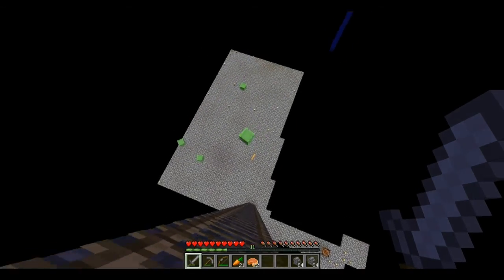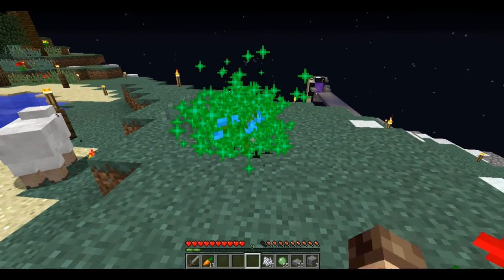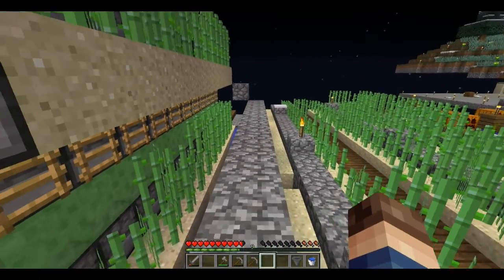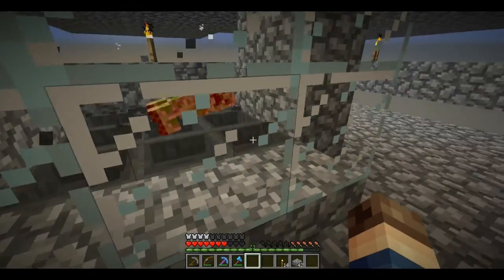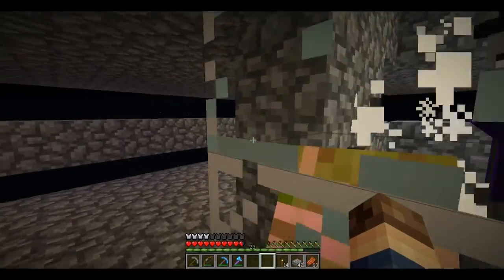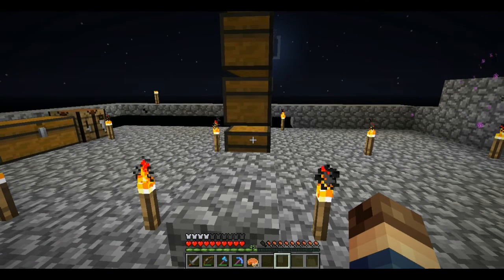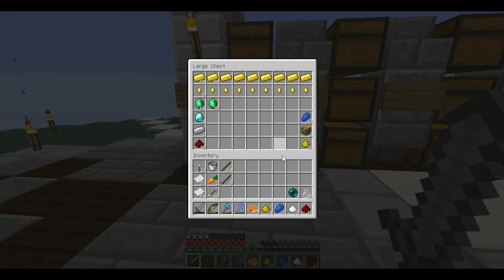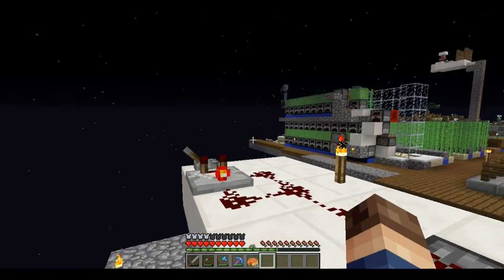Sky Blox E12: 40 Subscriber Special!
Thanks so much for hitting that sub button. I didn't mention this fact in the video (Because at the time of recording I wasn't at 40 subs) but I would like to thank all of you for being awesome!